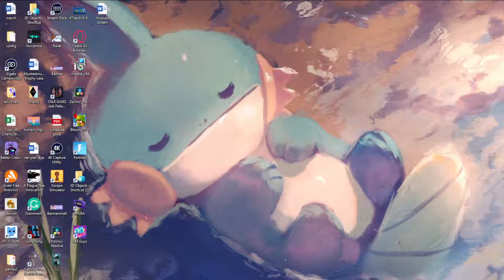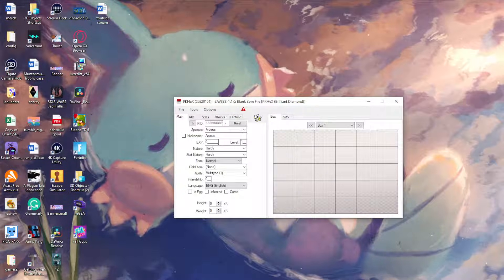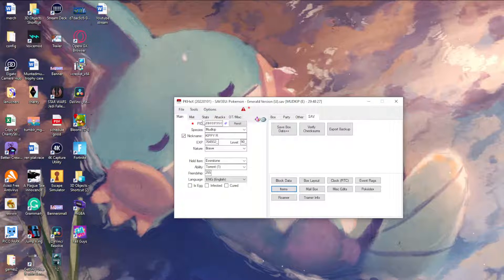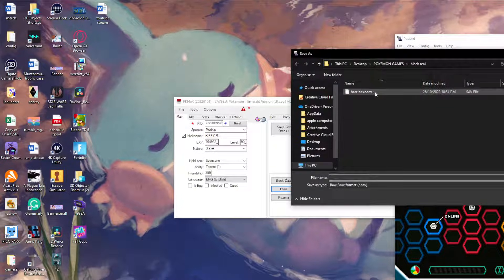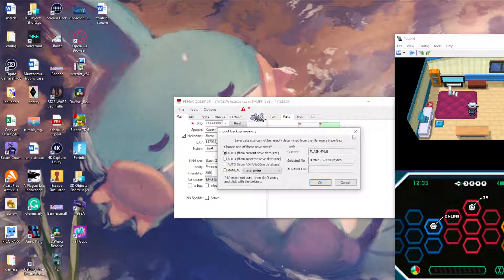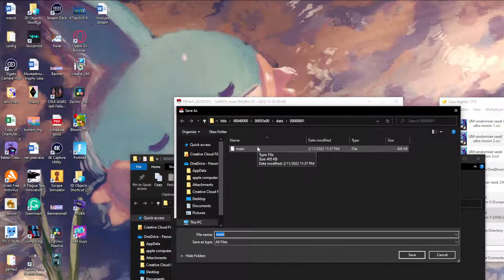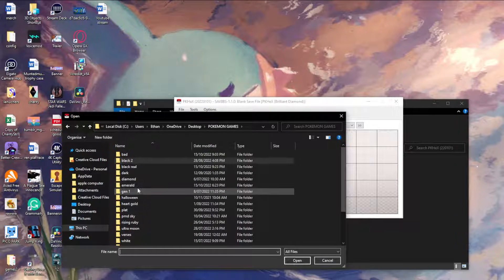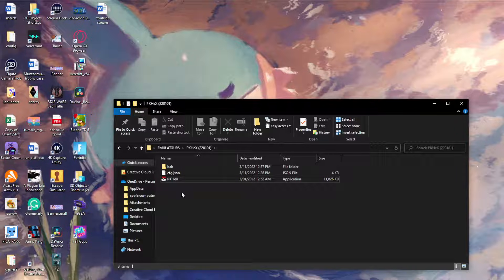PKHeX Complete Tutorial For All Emulators/Rom Hacks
Welcome to a complete 2022 tutorial on using Pkhex! This will work for all emulators of GBA, DeSume and Citria. In this video, I also show how for it to work with Rom Hacks. If you have any questions or anything I miss, let me know below!

Timestamps

00:00 PKHeX Complete Tutorial For All Emulators/Rom Hacks
00:35 Downloading PKhex
01:16 GBA
03:00 Desume
04:30 Citria
05:35 RomHacks